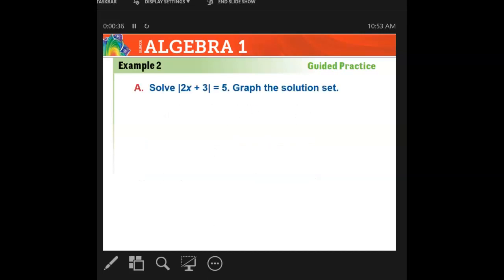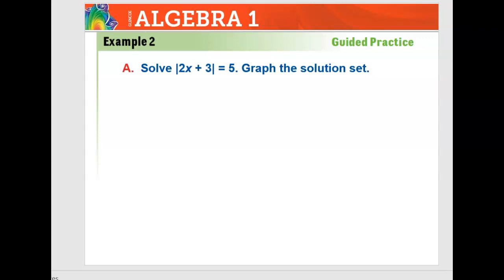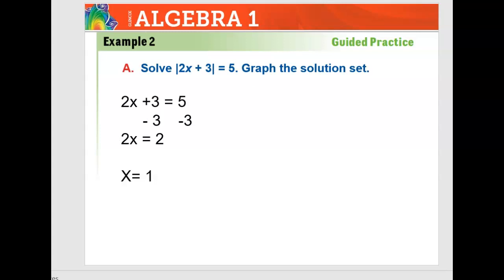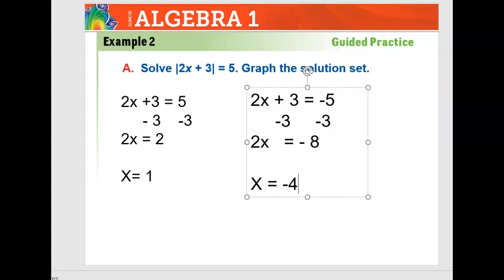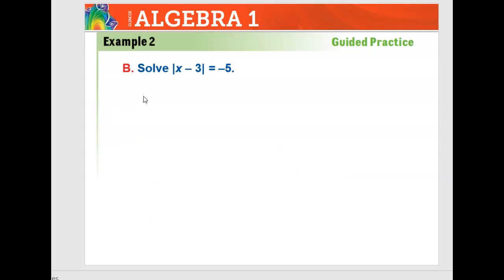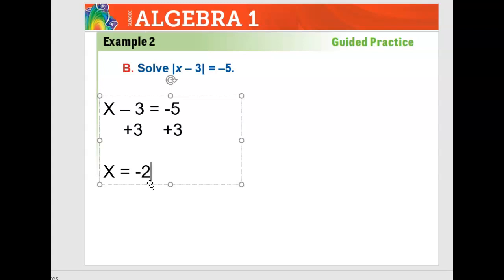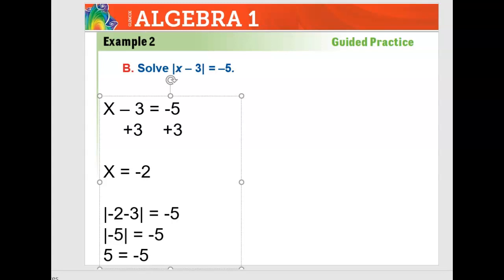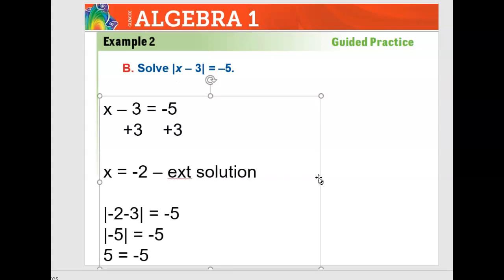2-5 Solving Absolute Value Equations